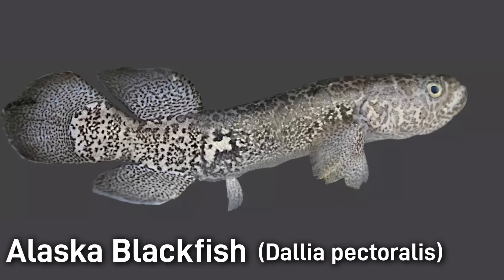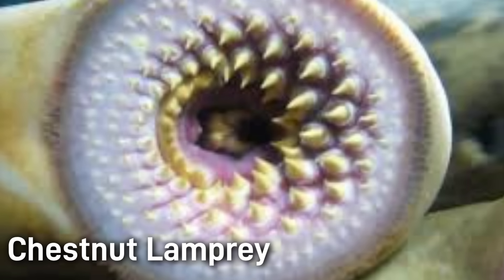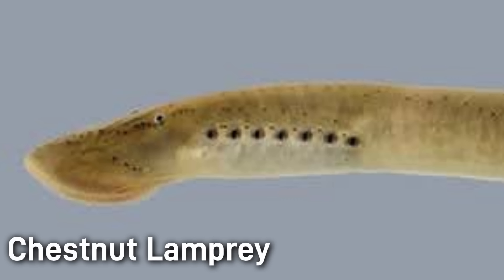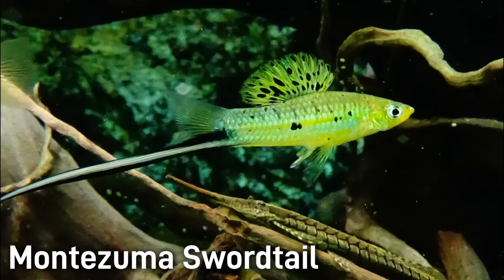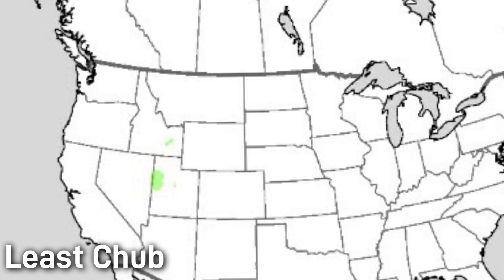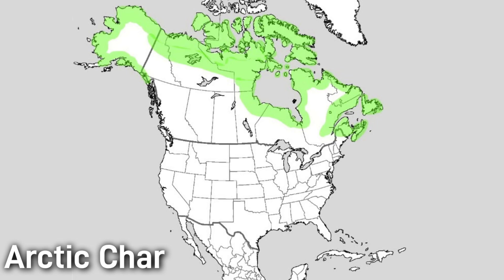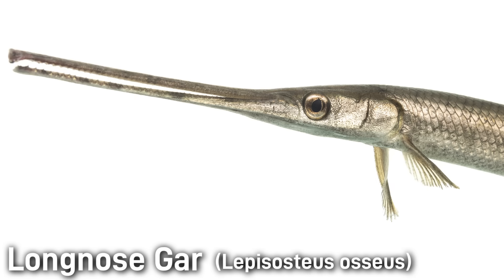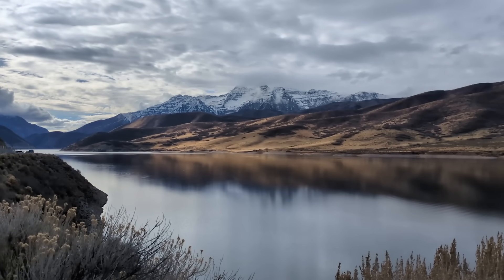Strange and Interesting Freshwater Fish of North America: Part 7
In this episode we learn about fascinating freshwater fish from the arctic, desert, and jungles of North America.

Fish listed:
Alaska Blackfish (Dallia pectoralis)
Chestnut Lamprey (Ichthyomyzon castaneus)
Montezuma Swordtail (Xiphophorus montezumae)
Least Chub (Iotichthys phlegethontis)
Arctic Char (Salvelinus alpinus)
Ozark Bass (Ambloplites constellatus)
Longnose Gar (Lepisosteus osseus)

Photo Credit:
Thomas Uland
U.S. Fish and Wildlife Service
Kaitlyn Purington
Andrew Nagy

NEW CHANNEL!